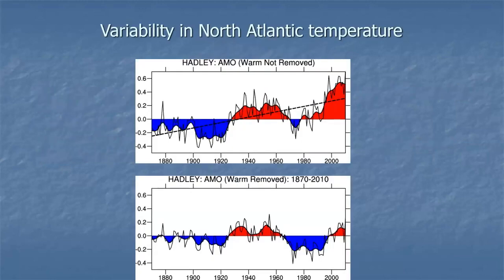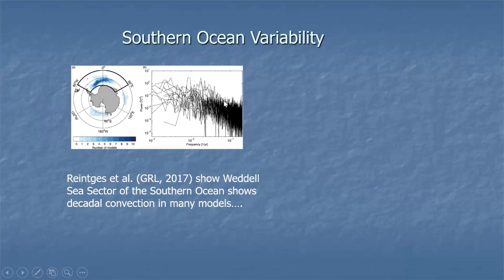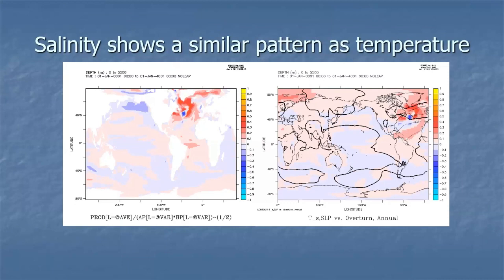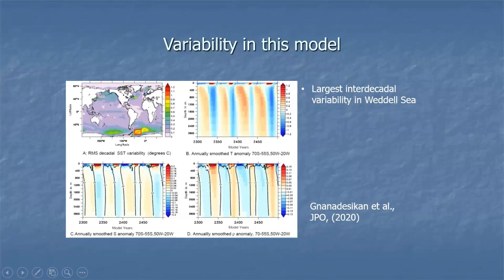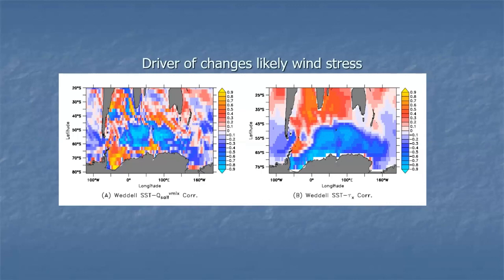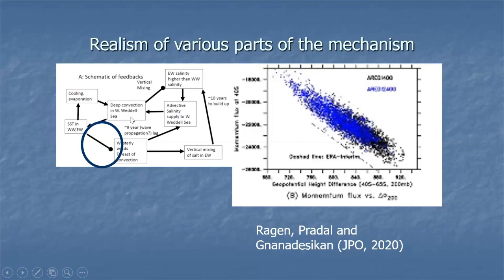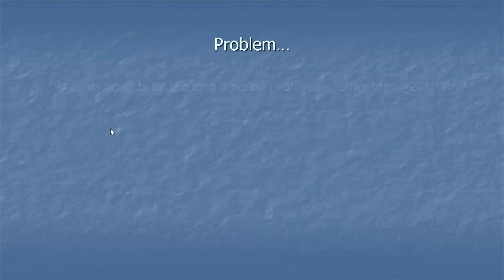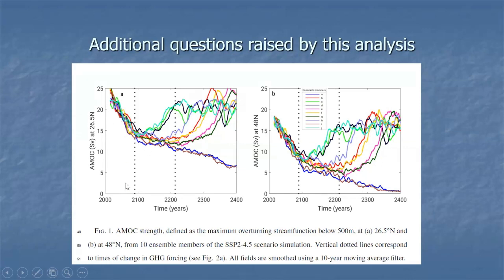Large-Scale Ocean Circulation and Climate: High-Latitude Climate Variability by Anand Gnanadesikan